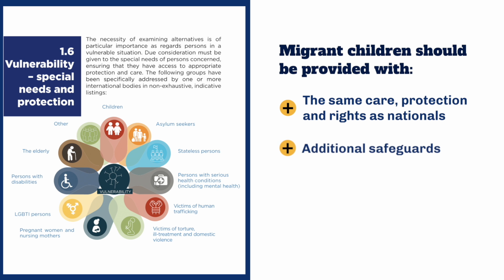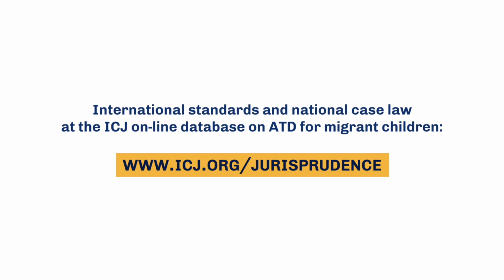CADRE Project Module II. Alternatives to Detention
Practical Examples of Care of Migrant Children.